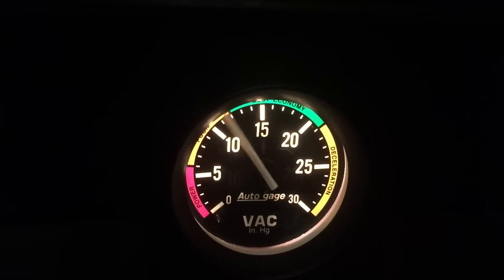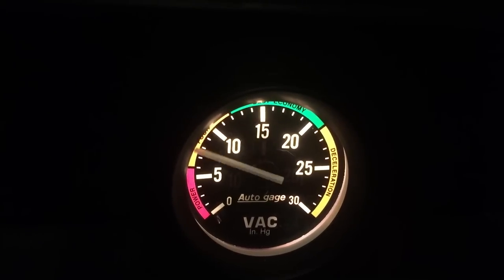SOLVED - Valve noise, tap, and sticky lifter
This is the wrap up video on a my project to fix the valve train noise in my Jeep Cherokee 4.0L. This method will work for any vehicle with valve noise, valve tap, or a sticky lifter